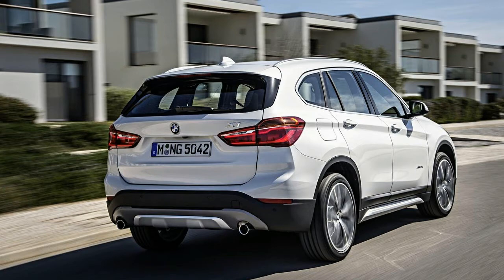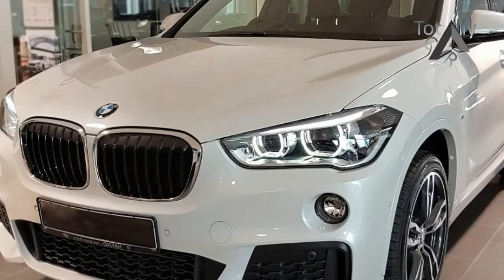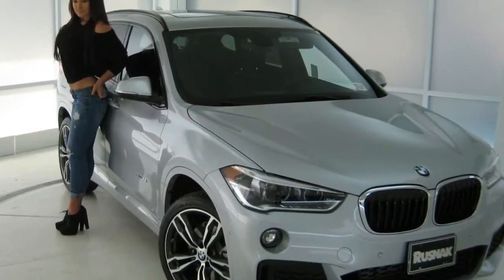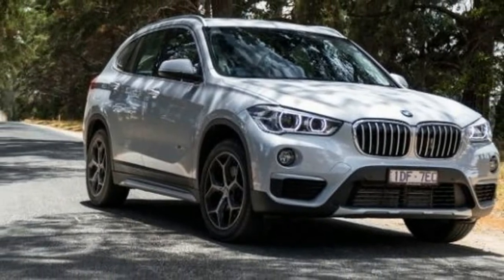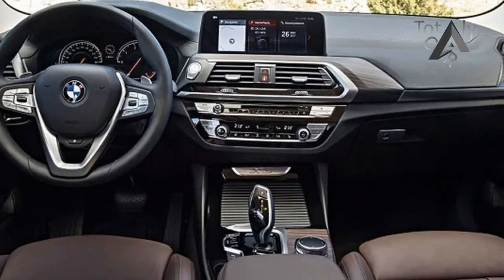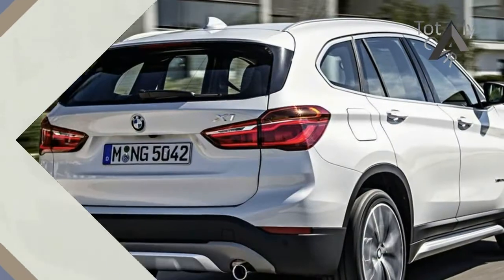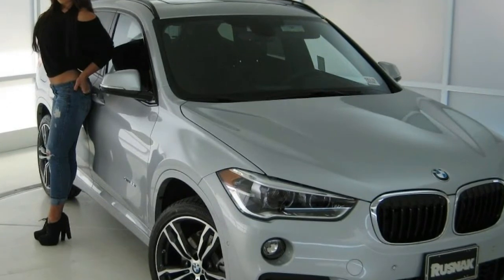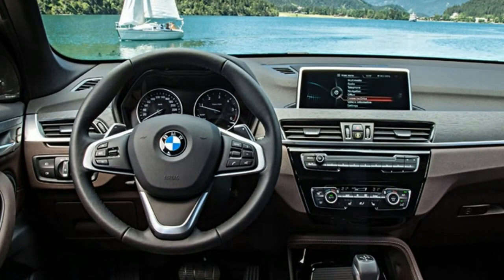2018 BMW X1 20d xDrive M Sport - Exterior and Interior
2018 BMW X1 20d xDrive M Sport -  Exterior and Interior - What makes the 10Best winning BMW X1 so good? It’s quick, nimble, spacious, well built, and undeniably upscale. The darling turbocharged inline-four-cylinder engine revs eagerly, and the X1’s ride is comfortable without sacrificing inspired handling. Hauling bulky cargo? The X1 succeeds there, too, making it a true dual-purpose vehicle for driving enthusiasts with an active lifestyle. Exterior styling could stand to be more expressive, but no one will mistake the X1 for anything but a BMW, and that alone may be attractive to potential buyers. It’s the whole package, and in this highly competitive segment, an easy favorite.BMW has rearranged the X1’s lineup for 2018 and now offers five distinct trims—base, Convenience, M Sport, Premium, and M Sport Premium—each with more features than the last. Only a few features are still offered as standalone options on non-Premium trims, including front and rear parking sensors ($800), LED headlamps ($950), Navigation ($950), and heated seats and steering wheel ($550). Som

£31,265

Popular Post !